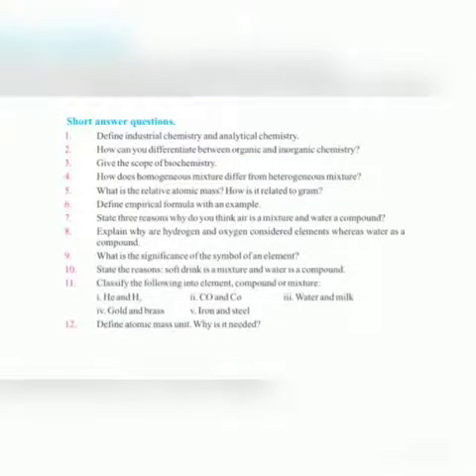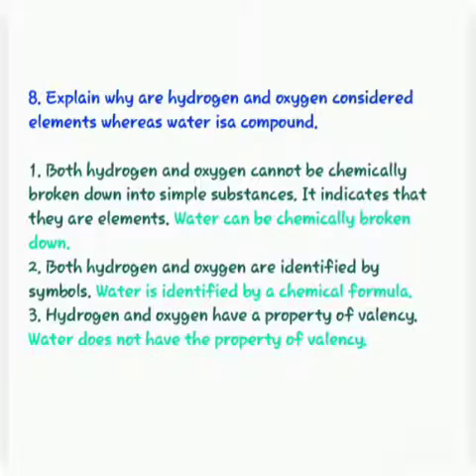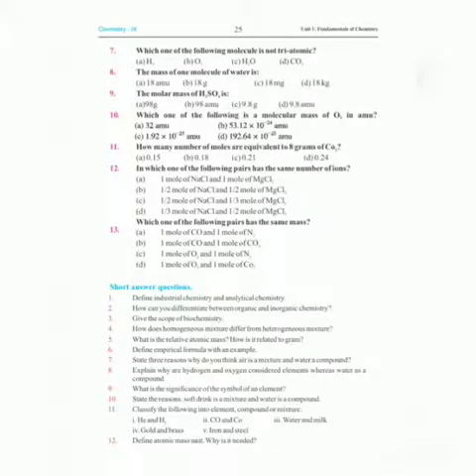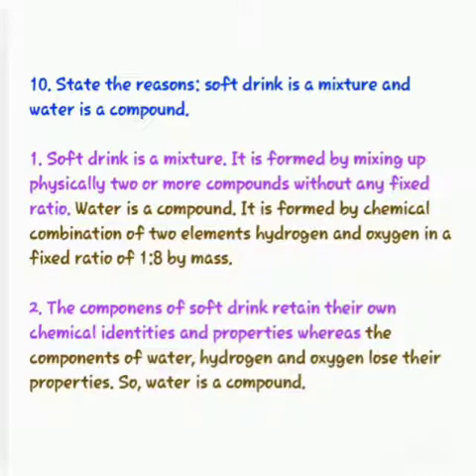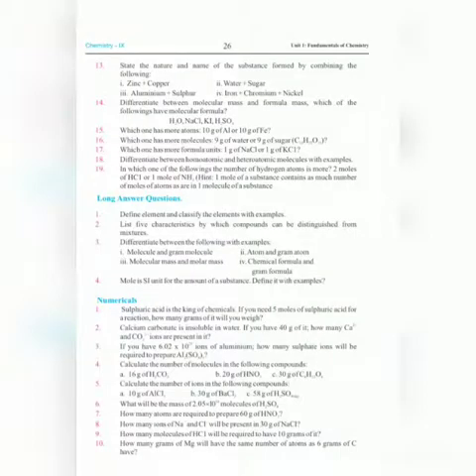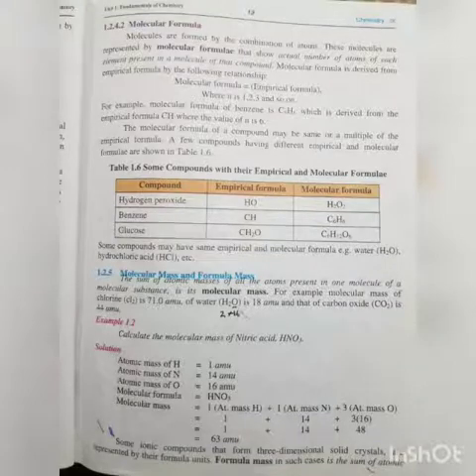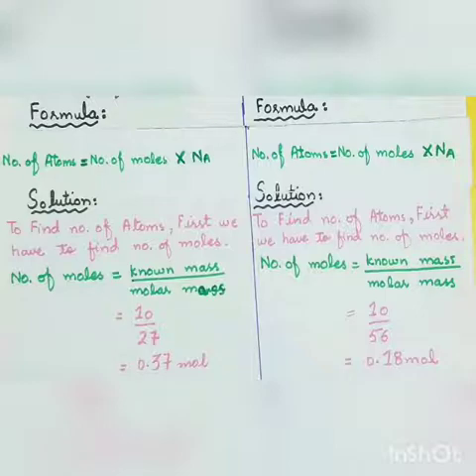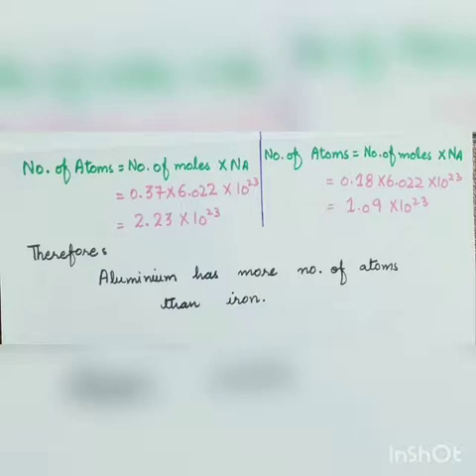Exercise chp 1 chemistry 9